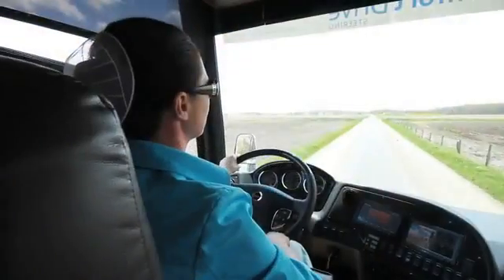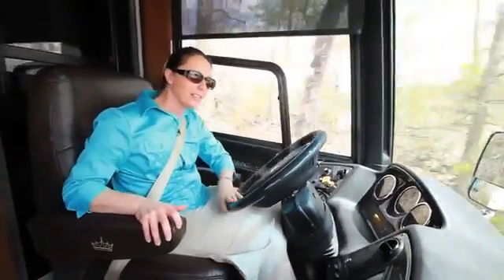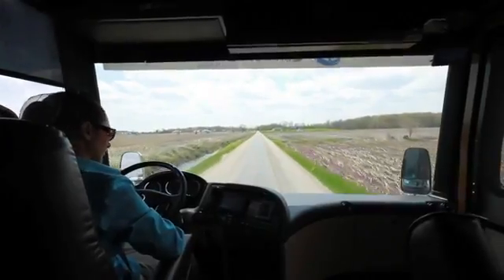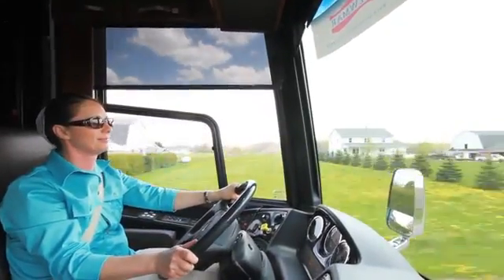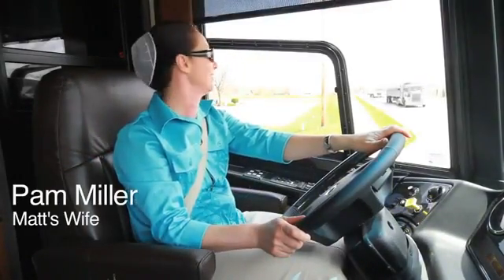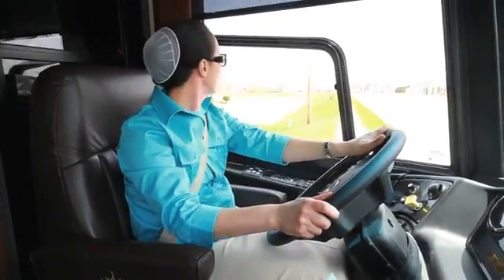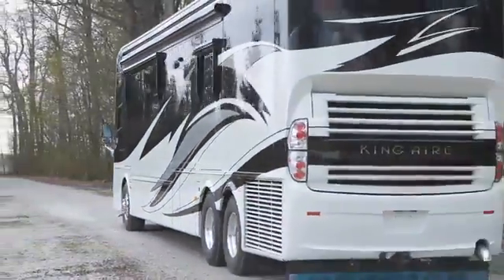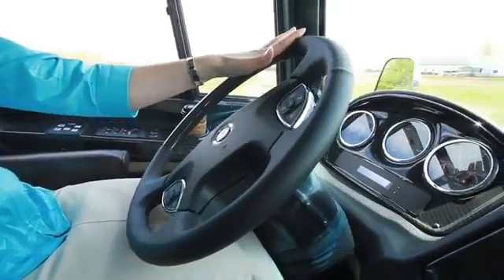Newmar Comfort Drive - Test Drive